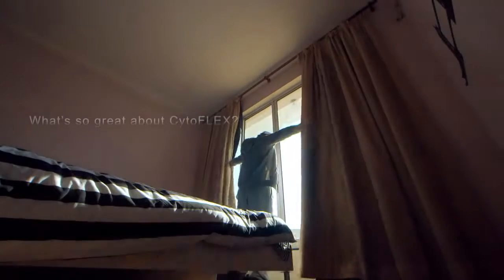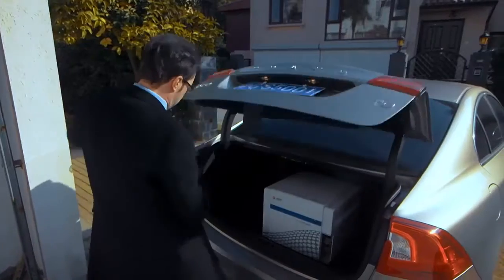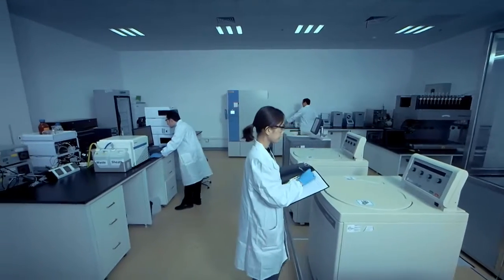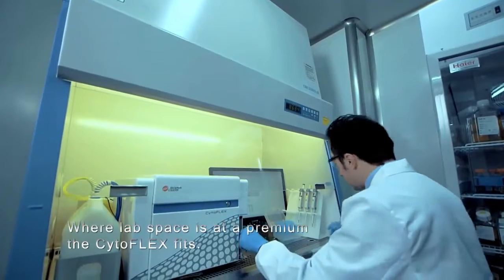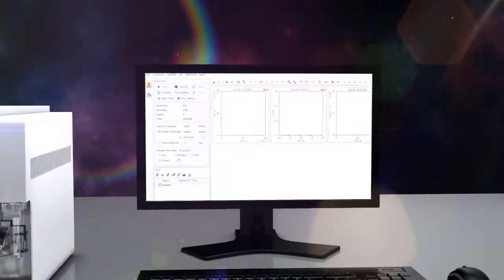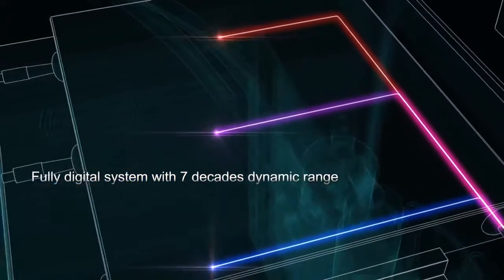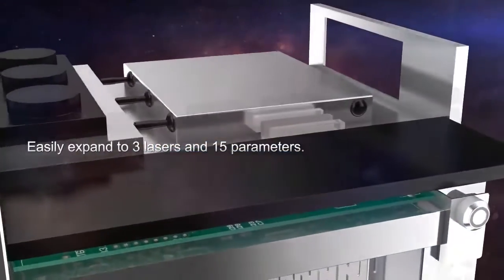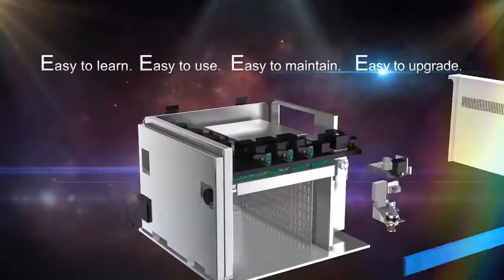CytoFLEX It Fits